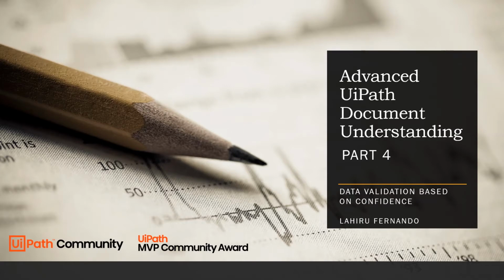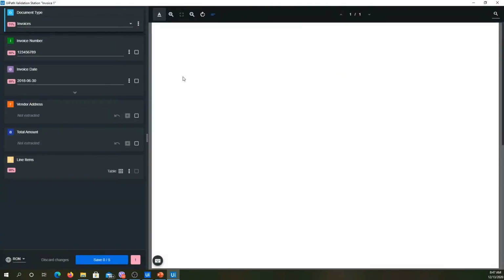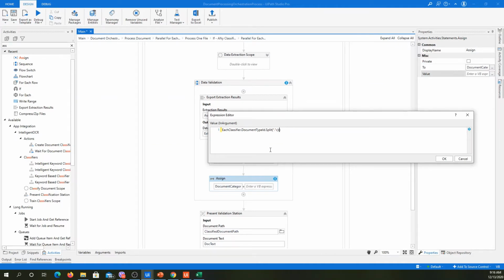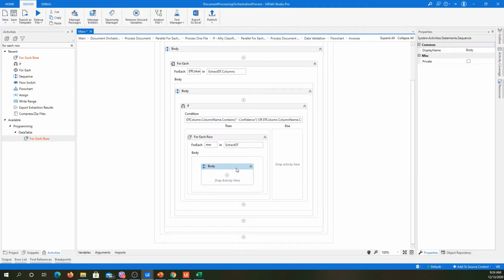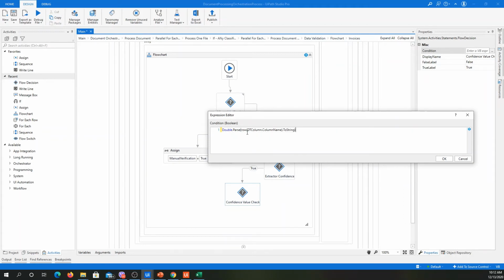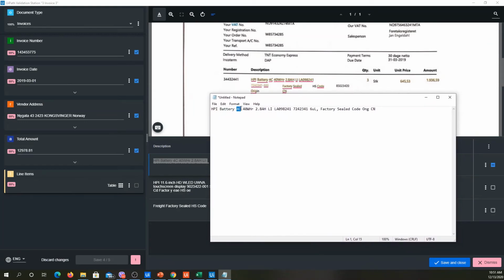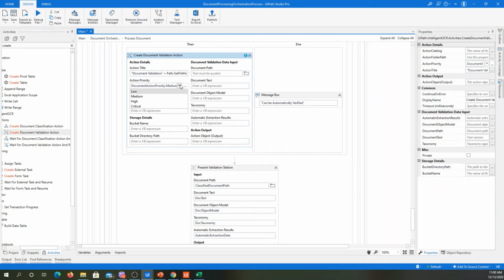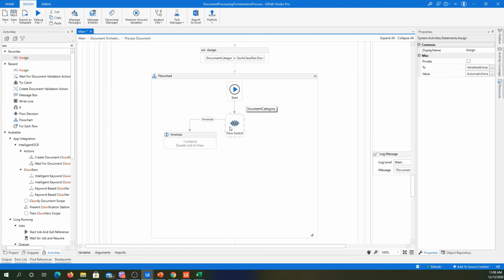Advanced UiPath Document Understanding - Part 4 - Validating Extracted Data | RPA | HyperAutomation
This video address the next most important part of a Document Understanding Solution, Data Validation. Data validation is very important to decide whether the robot can perform the validation automatically, or whether the robot should assign a task for the user to validate it. How you write the logic, may differ depending on the scenario. However, the video covers the most initial, but the most important steps of the validation process.

The content covers the below topics:
- Extracting the confidence of the values
- What is Extractor Confidence and OCR Confidence
- How to use the Confidence to capture the accuracy of the data extracted
- The use of Extractor and OCR confidence
- Building the validation logic for automatic/ manual verification
- Assign Verification Task to user through Action Center